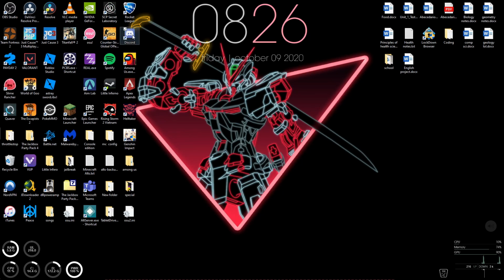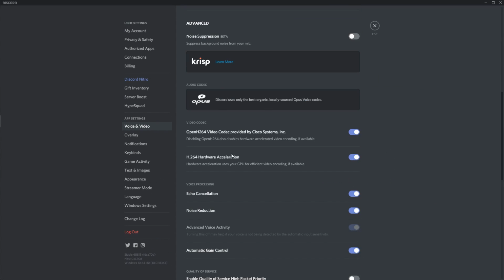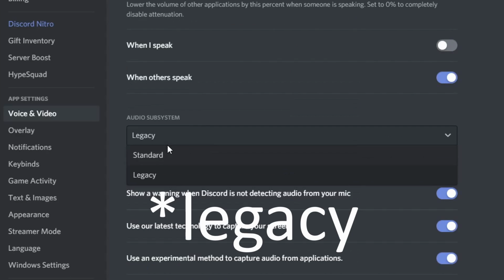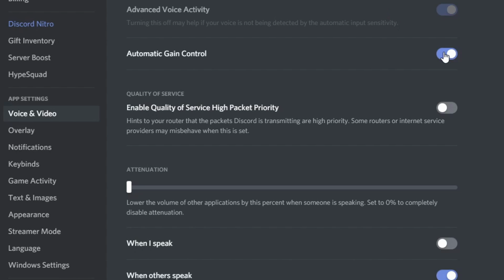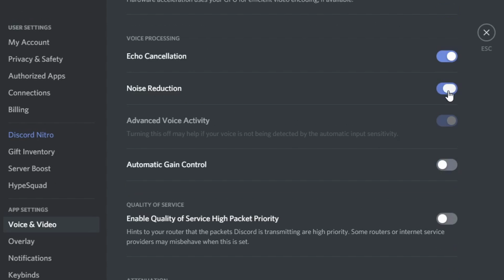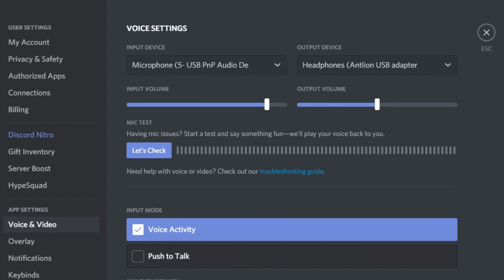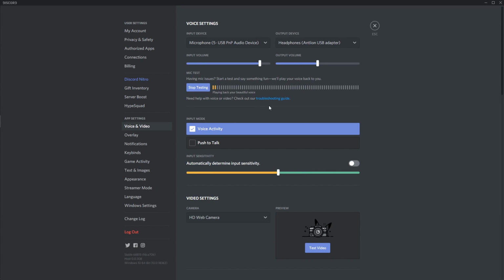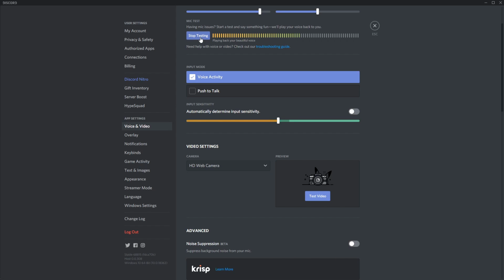Bad mic discord fix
i figured out how to make my mic sound much better